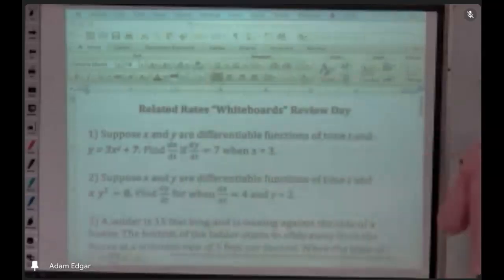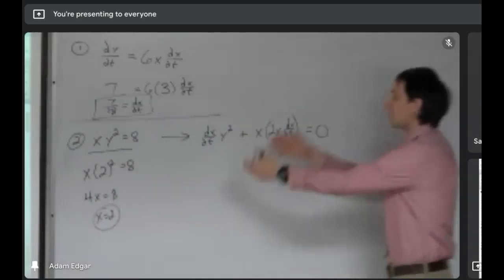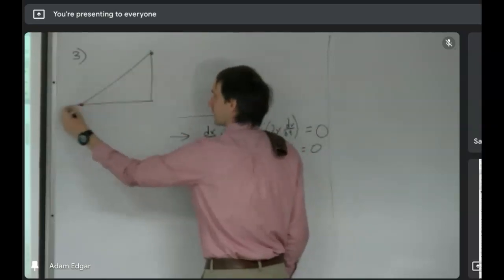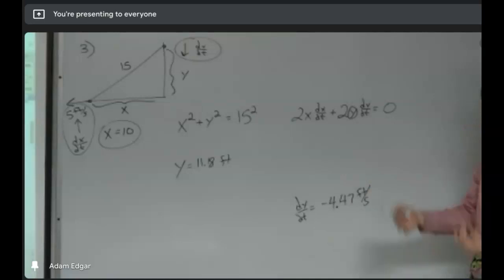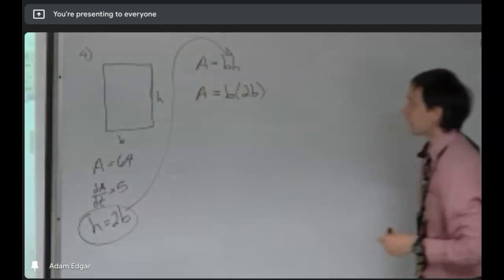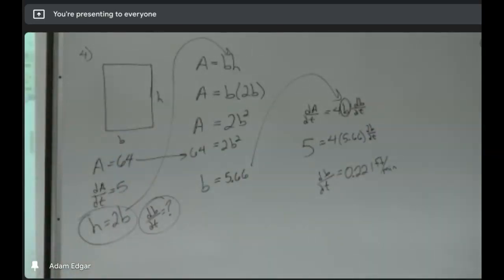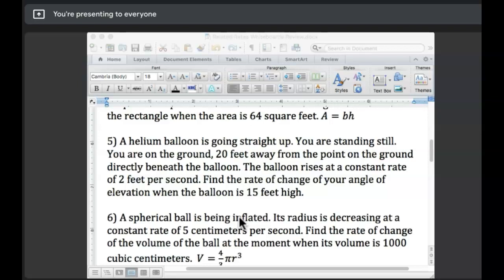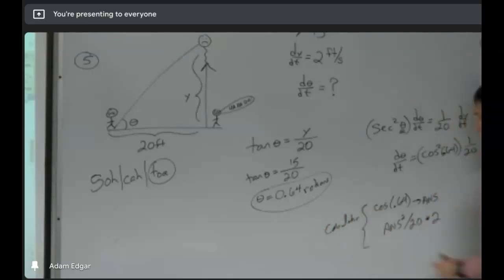Related Rates Day 8